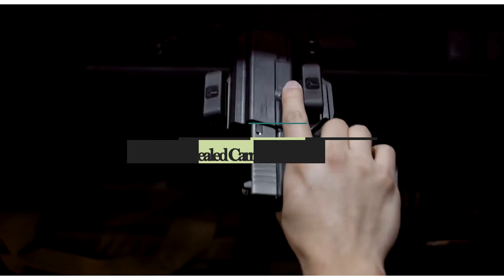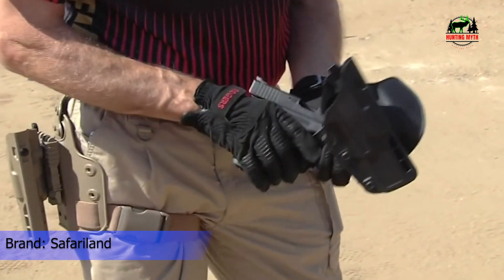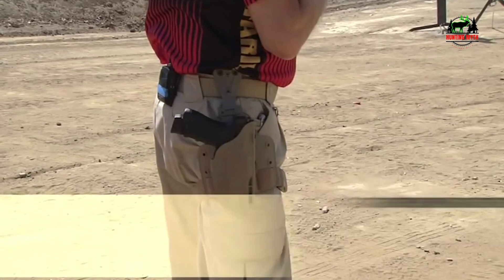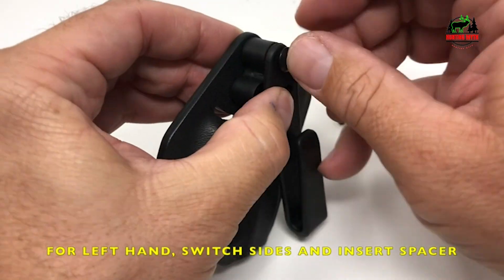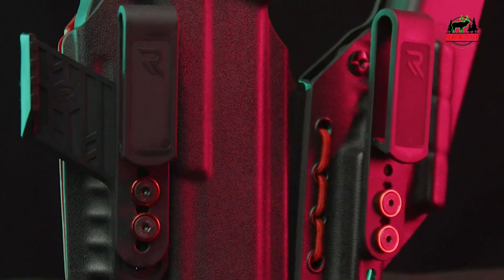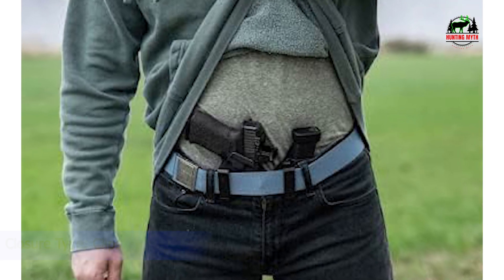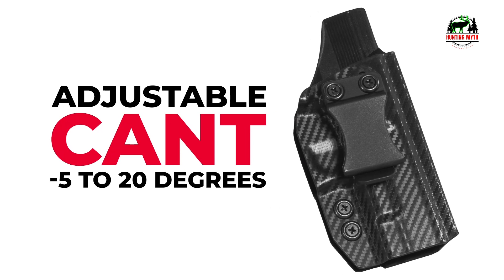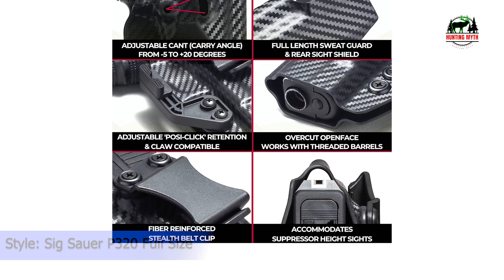Best Concealed Carry Holsters of 2024 - Top 5 Concealed Carry Holster Reviews!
Thinking to buy a concealed carry holsters? This video will inform you exactly which are the best concealed carry holsters on the market today.
Check Our Budget & Best Pick For You

Welcome to the ultimate guide for concealed carry enthusiasts and defenders of personal protection! Prepare to delve into the world of discreet security and comfort with our comprehensive review of the Best Concealed Carry Holsters available in the market.

5. Safariland Concealment Belt Loop Combo Holster

4. Mission First Tactical Minimalist holster

3. Radial Innovations Coreflex AIWB Holster

2. Rounded Tuckable IWB KYDEX Holster

1. Rounded Optics/RMR Cut IWB KYDEX Holster

In this highly anticipated video, we're diving deep into the realm of concealed carry holsters, dissecting and exploring the top-tier options that redefine concealment, accessibility, and comfort. Whether you're an experienced carrier or someone new to concealed carrying, finding the right holster is pivotal for comfort and secure firearm retention.

Concealed carry holsters are the cornerstone of discreet personal protection, offering a seamless way to carry your firearm while ensuring accessibility and safety. From comfort to concealability, these holsters play a crucial role in your everyday carry setup.

Our dedicated team has rigorously tested a myriad of concealed carry holsters, evaluating critical factors such as comfort, retention, material quality, ease of draw, and concealment effectiveness. Our mission is to provide you with comprehensive insights to help you select the perfect holster that suits your carrying preferences and firearm type.

Discover the innovative features that set each concealed carry holster apart – from versatile designs for different carry positions to adjustable retention mechanisms and breathable materials, ensuring a perfect blend of comfort and security for your firearm.
Join us as we showcase these top-performing concealed carry holsters in action, demonstrating their ability to discreetly and securely hold firearms while offering quick and smooth draws for reliable self-defense in various everyday scenarios.

Whether you're a responsible gun owner prioritizing safety, a law enforcement officer, or a dedicated defender of the Second Amendment, finding the Best Concealed Carry Holster is crucial.

Carry with confidence and discover the Best Concealed Carry Holsters that offer optimal concealment, accessibility, and comfort for your self-defense needs. Join us on this journey to ensure safety without compromising on comfort or accessibility!